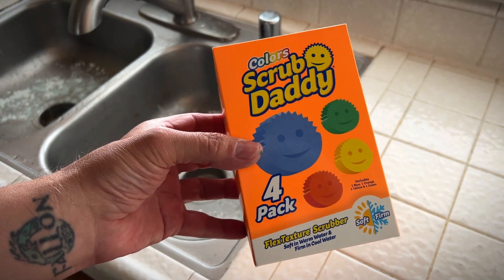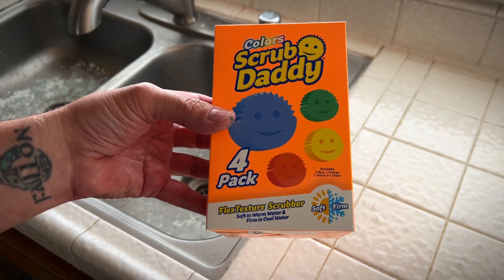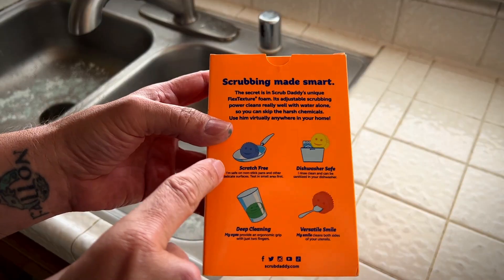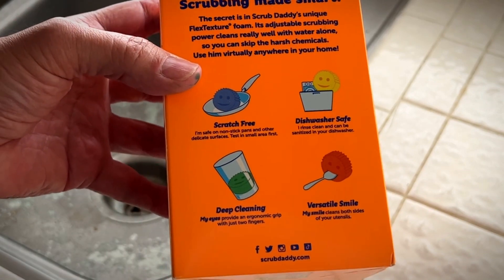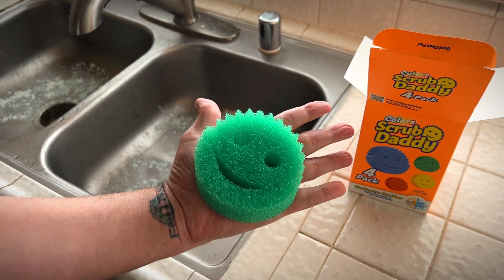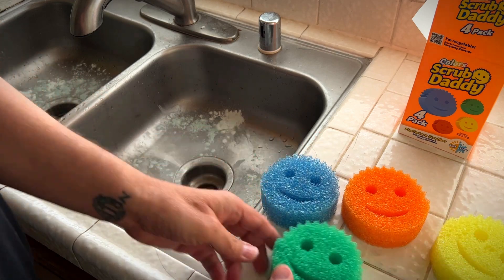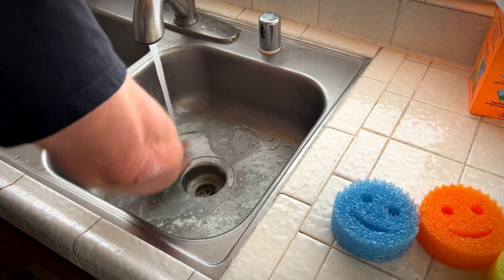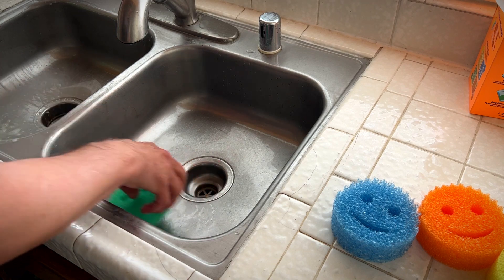Original Scrub Daddy Scratch-Free Multi-purpose Dish Sponge BPA-Free Polymer Foam Odor Resistant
The Original Scrub Daddy Scratch-Free Multi-Purpose Dish Sponge BPA-Free Polymer Foam Stain & Odor Resistant
Scrub Daddy - The Original Scrub Daddy - Scratch-Free Multipurpose Dish Sponge - BPA Free & Made with Polymer Foam - Stain & Odor Resistant Kitchen Sponge (4 Count)

3 pack
4 pack
8 pack
Dye-Free Daddy

Temperature Controlled Scrub - With Scrub Daddy, unlike so many common kitchen sponge and dish scrubber products, you control your scrubbing power! Scrub Daddy’s FlexTexture foam is firm in cold water for tough scrubbing and soft in warm water for light cleaning. With FlexTexture, you have the right tool for every mess.
Scratch-Free - Safe to use on over a dozen different surfaces (i.e. glass, stainless steel, cast iron, non-stick coatings, copper, chrome, leather). Use him to wash anything from dinner dishes to the car! Scrub Daddy scrubbers are not like your typical sponges for dishes!
Odor Resistant - When properly maintained, Scrub Daddy cleaning sponge can resist odors and stains for up to 8 weeks!